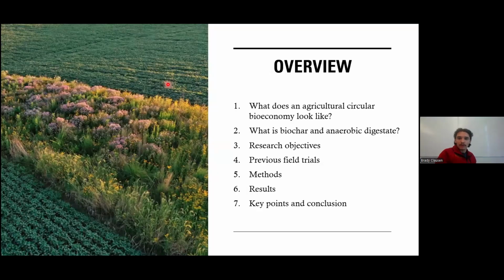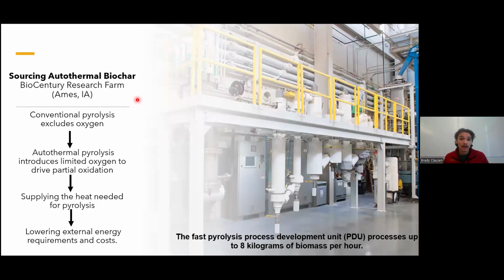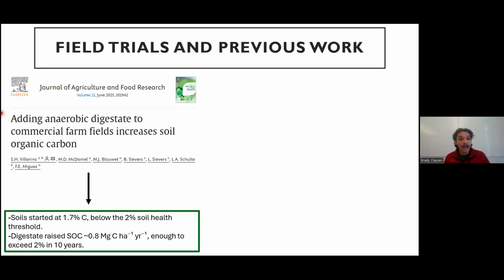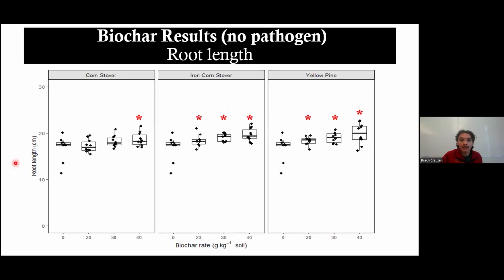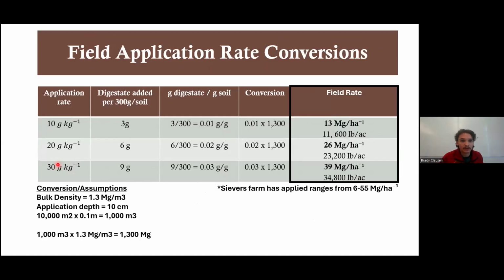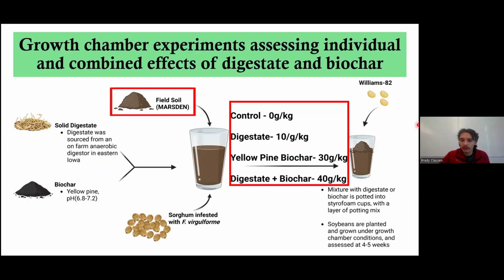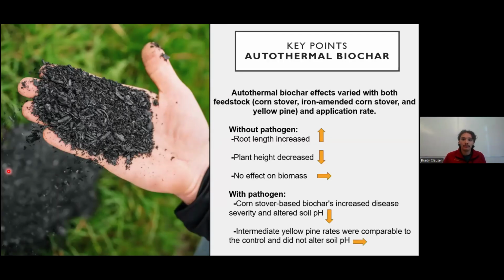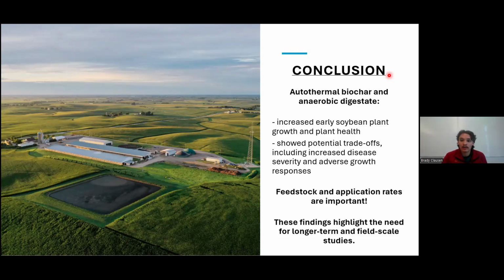Iowa Learning Farms - February 4, 2026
Circular Bioeconomy Strategies for Enhancing Soybean Plant Health
-Brady Clausen